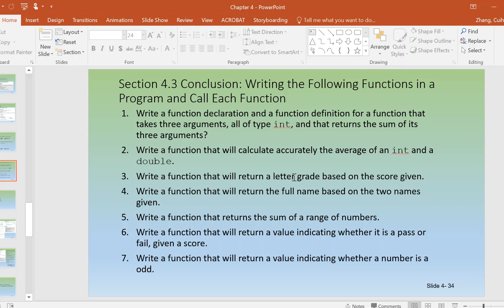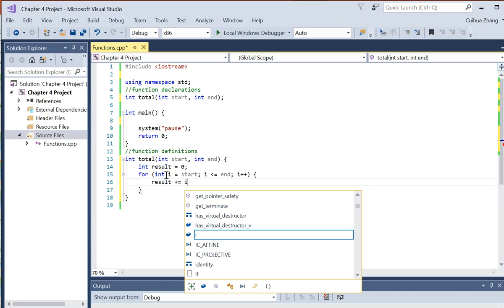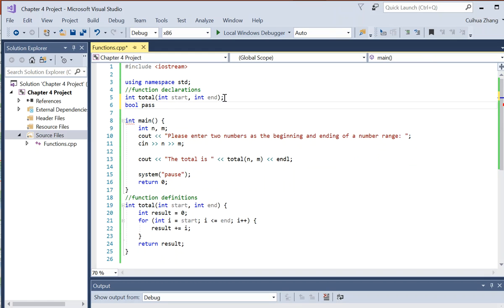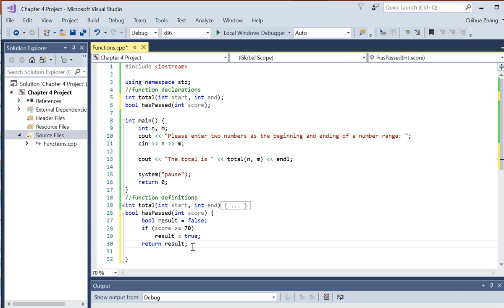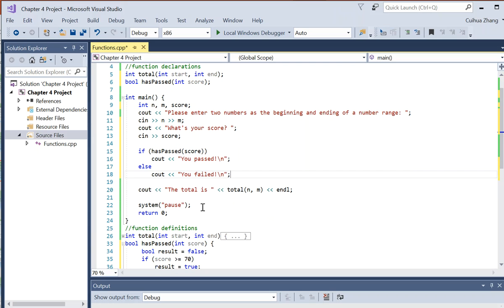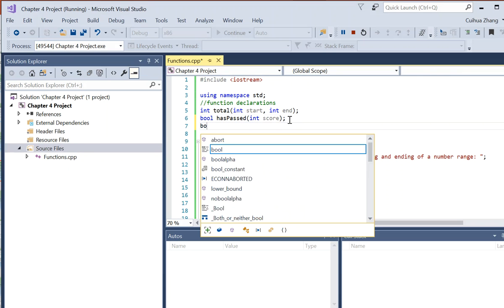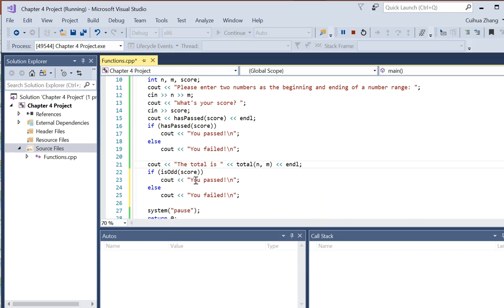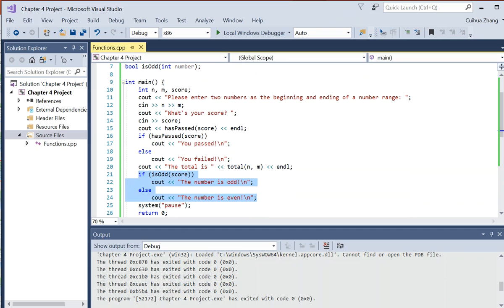Function Declaration, Definition and Call(3)